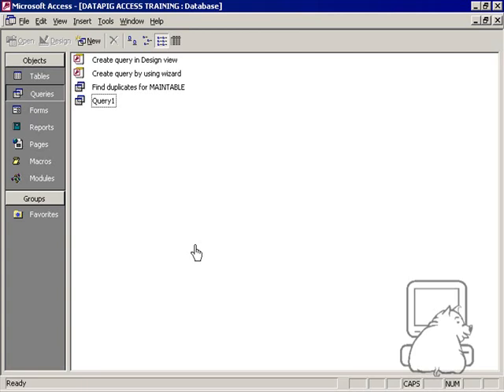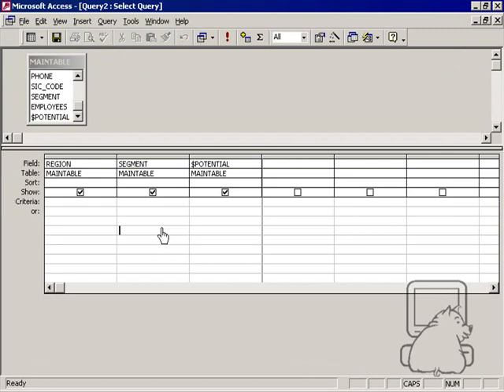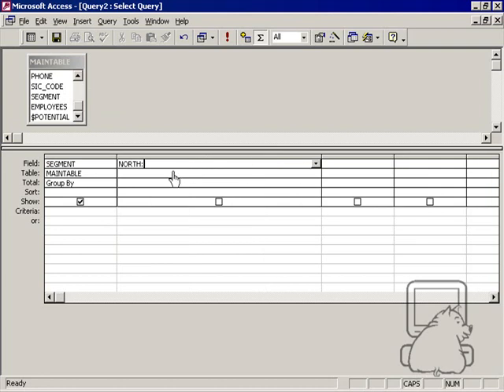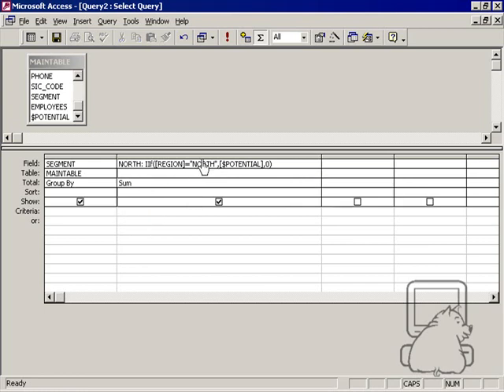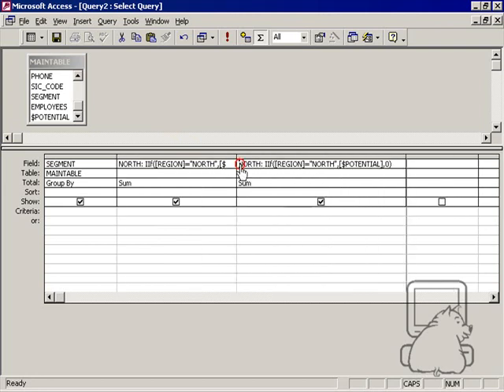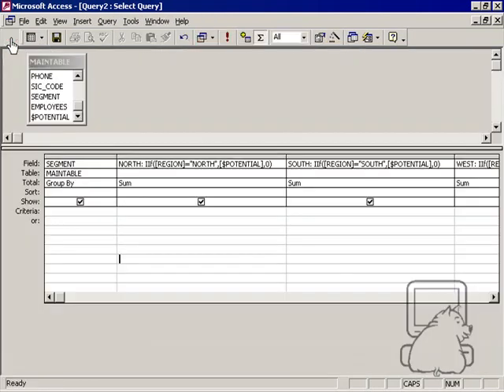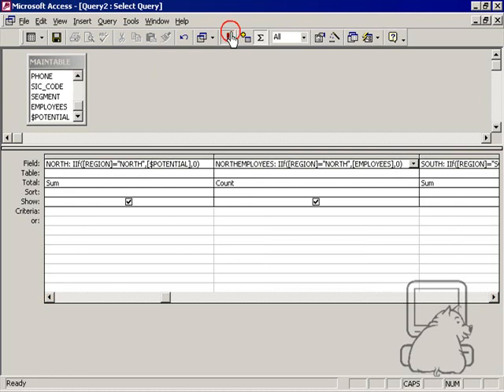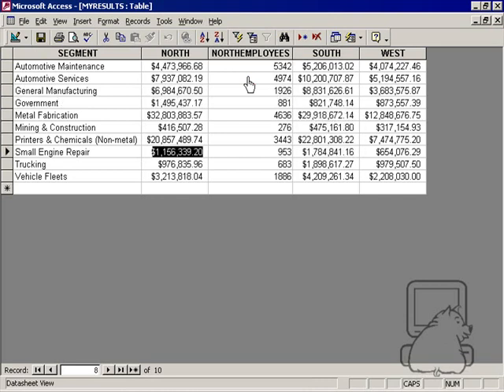Building a custom Crosstab query in Access ~ DataPig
Shows how to create your own crosstab query in Microsoft Access with features above and beyond the built-in wizard. Adding columns and even making a table from your custom crosstab query is demonstrated.